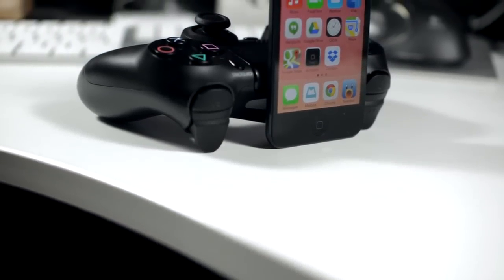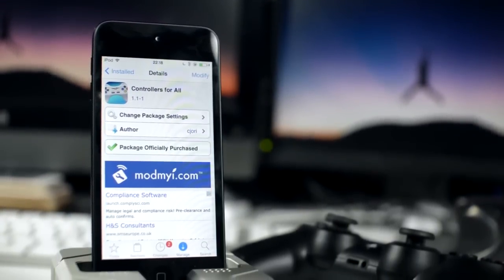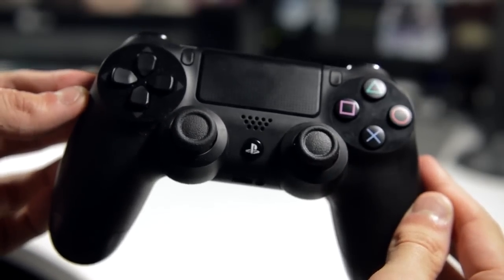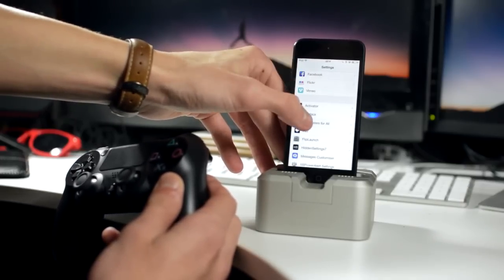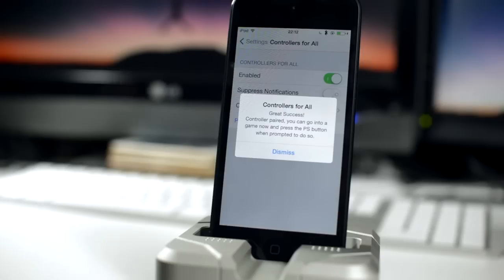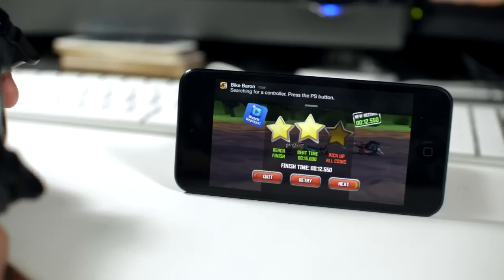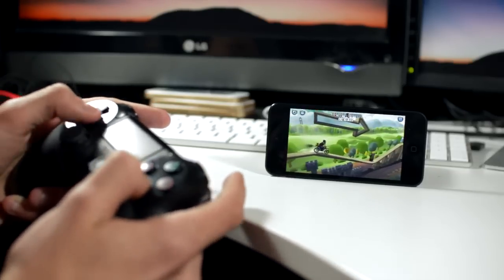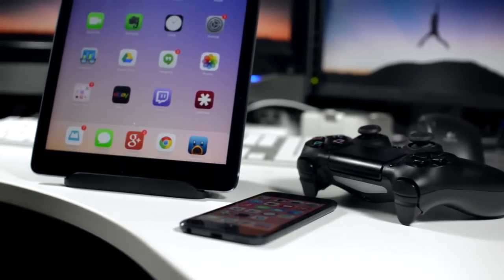Use PS4 Controller With iPhone And iPad To Play iOS 7 Games